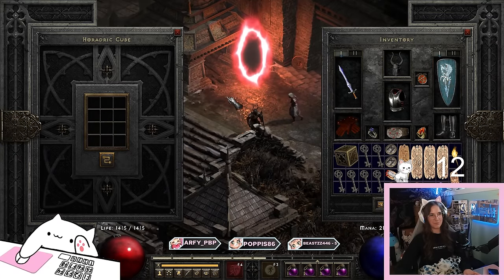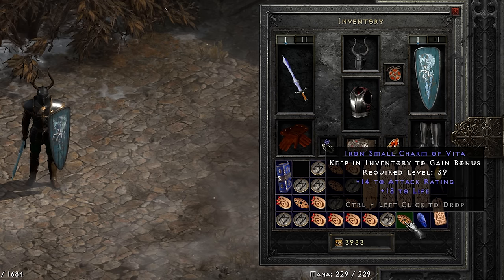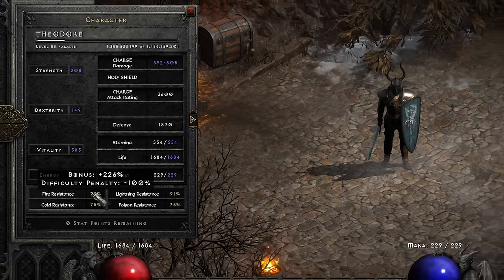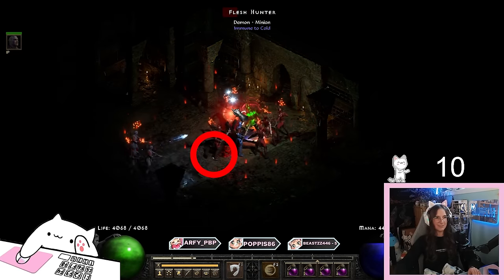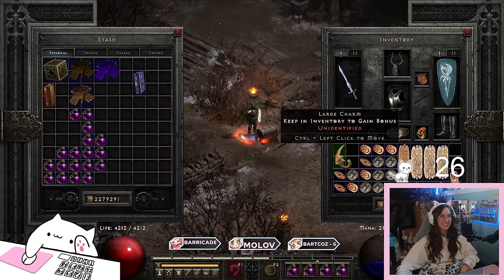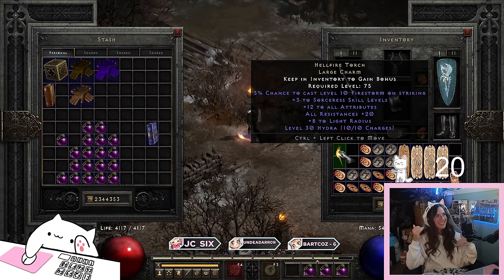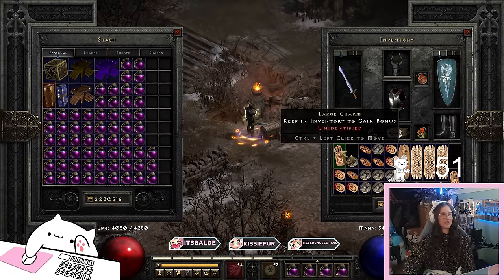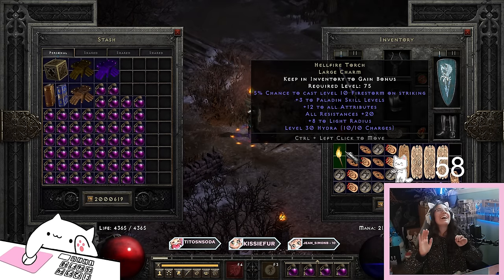I RAN UBERS ON HARDCORE UNTIL I FOUND A PERFECT TORCH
Running Ubers on hardcore can get pretty spicy but also pretty fun